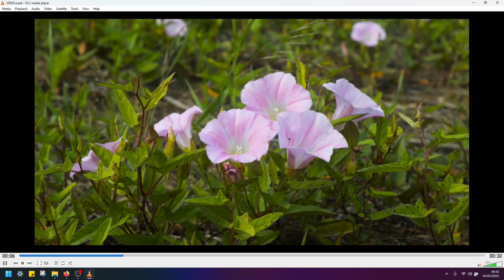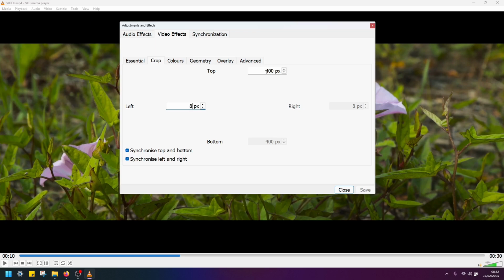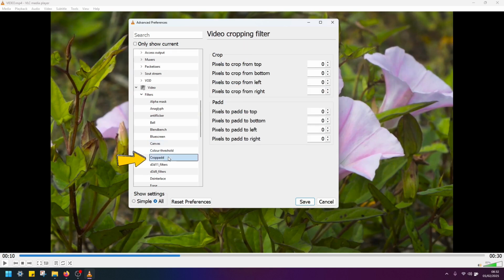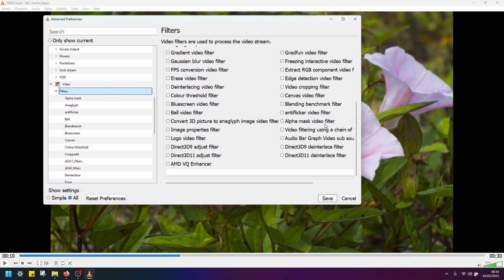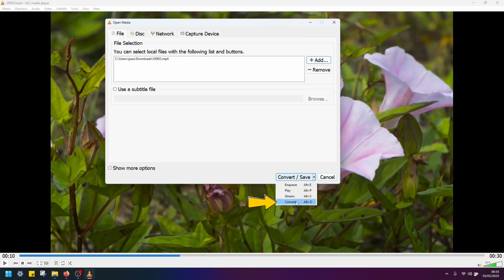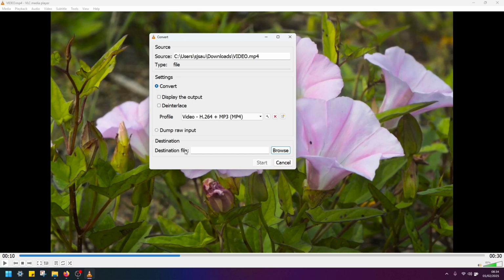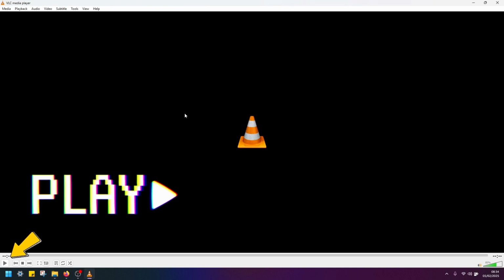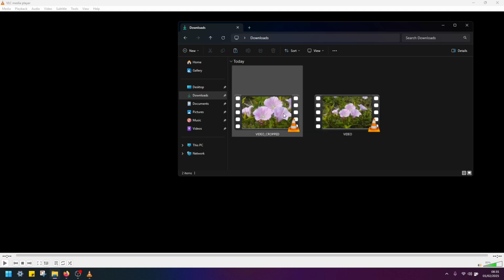How to Crop Videos in VLC Media Player | Easy Step-by-Step Guide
Did you know you can crop videos directly in VLC Media Player? In this tutorial, I’ll show you how to crop any video using VLC step by step. This is perfect if you want to remove unwanted edges, resize clips, or focus on a specific part of your video without using a complicated video editor!

✅ How to crop videos in VLC Media Player
✅ Adjusting the crop area for precise editing
✅ Saving cropped videos without quality loss
✅ Best VLC settings for video trimming and resizing

🔥 Why Crop Videos in VLC?
🎥 Remove black bars or unwanted parts
✂️ Focus on a specific section of your footage
📱 Resize videos for different aspect ratios
💻 Edit videos without needing additional software

💡 VLC Media Player is a powerful free tool that many people don’t realize can be used for basic video editing!

▬▬▬▬▬▬ 💬 Got Questions? ▬▬▬▬▬▬

My Equipment & Tools:
🎛 Audio Interface
🔌 XLR Cable
🦾 Microphone Arm
🪑 Standing Desk

Stay updated with the latest VLC media player tricks, video editing tips, and PC guides.